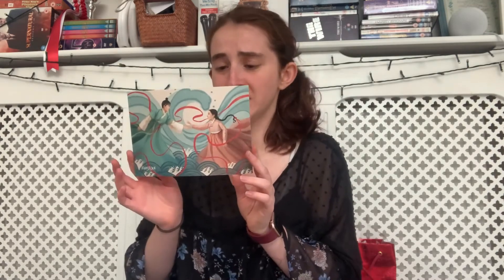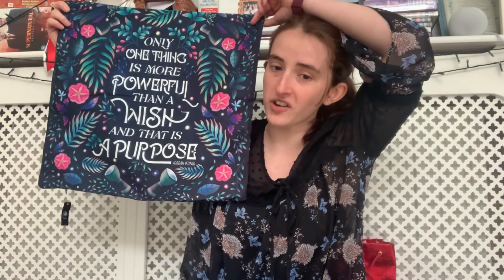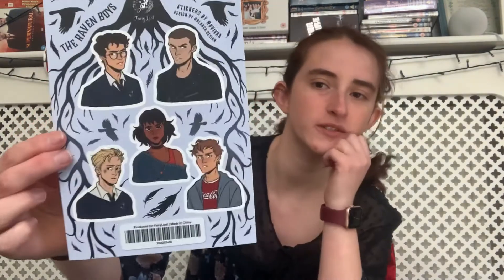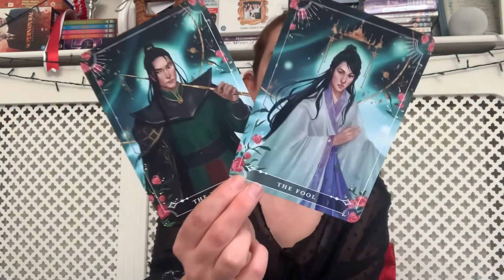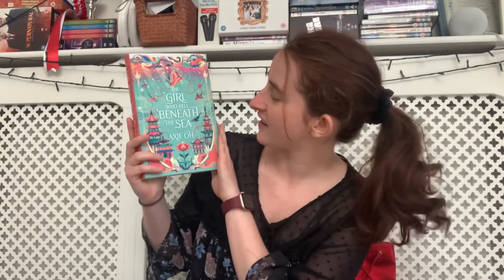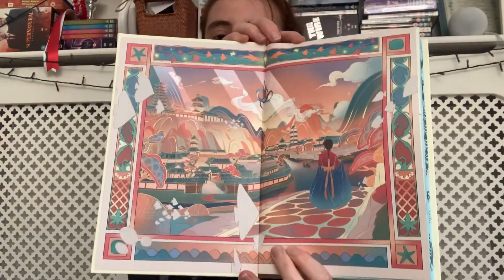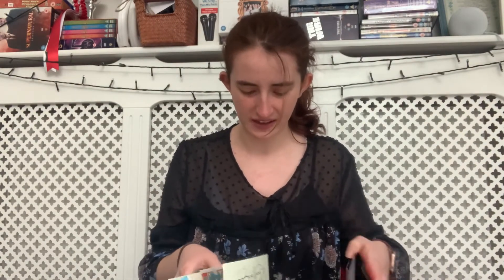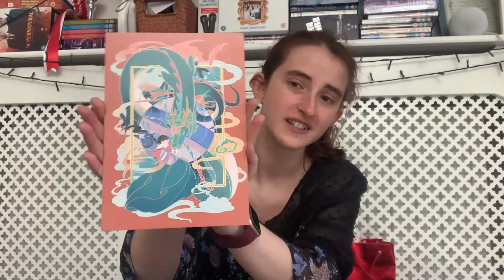March Fairyloot Unboxing | Threads of Fate 🌊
Hi everyone! I’m unboxing the March Fairyloot today - one I’m really excited to finally get to. I love the Fairyloot exclusive of it (so Editing Me doesn’t know why I sound so miserable in this unboxing!) and I really like the fandom items too.